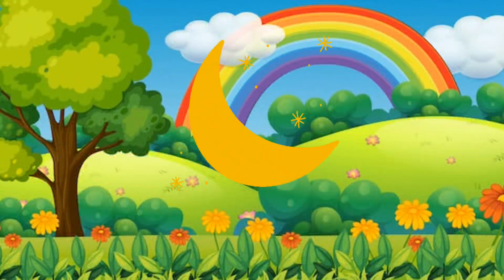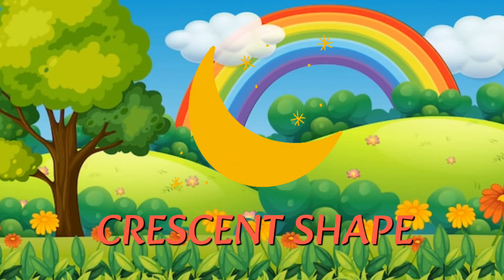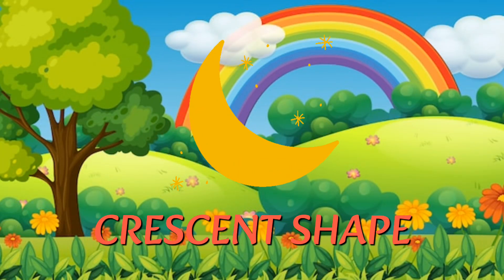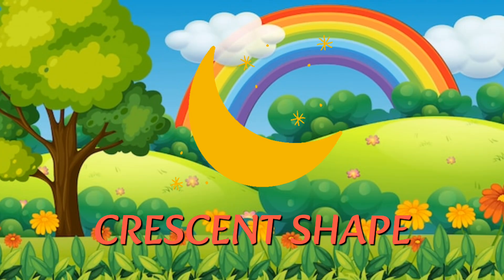Shapes in English | List of Geometric Shapes | Shape Names | Shapes Vocabulary NO 11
KNOWLEDGE TV 543 . In this Video We will learn How to learn and write Shape Name with easy and best way.
Thanks
Shape Name bolna sikhaye

Geometry
Kids Knowledge TV 543